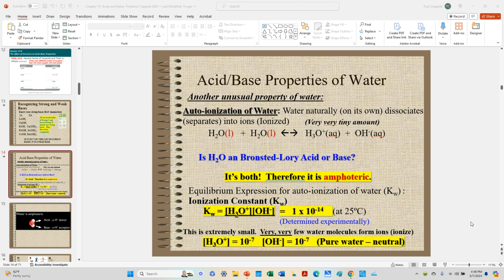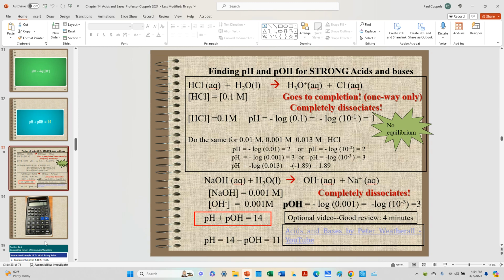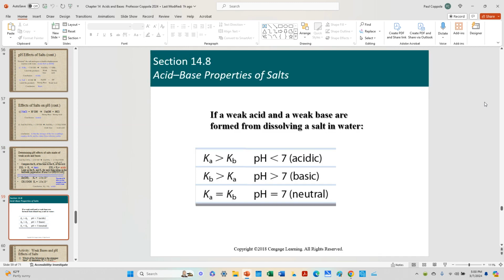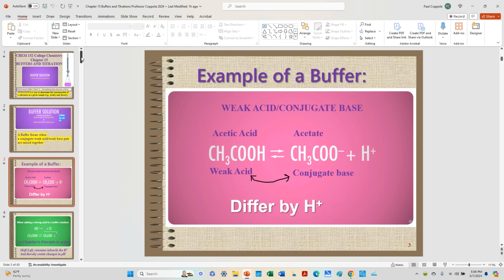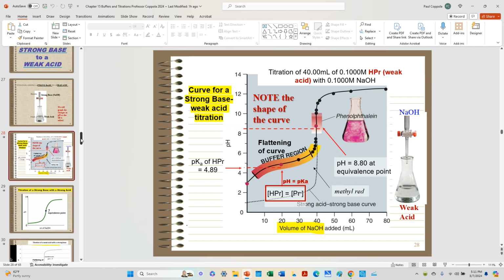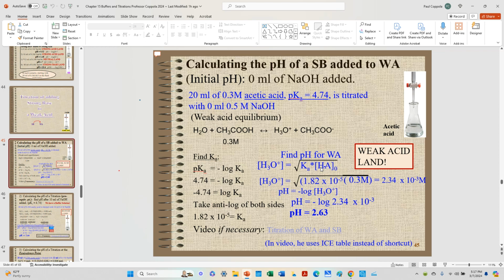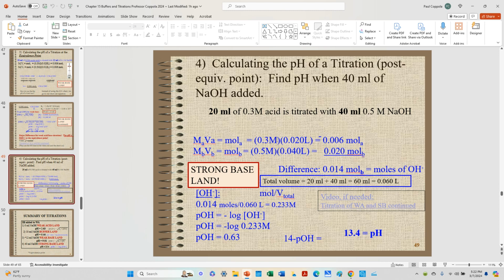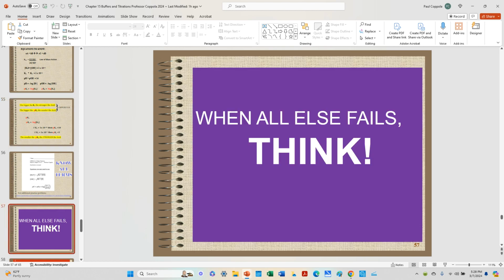Exam Review Getting Ready for Exam 2 Part II